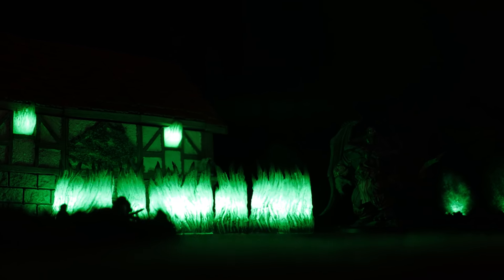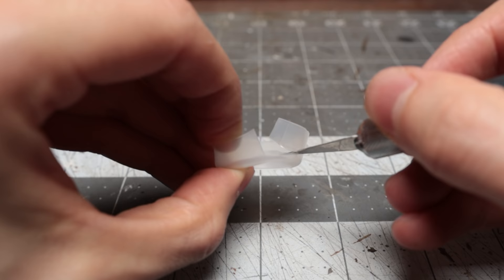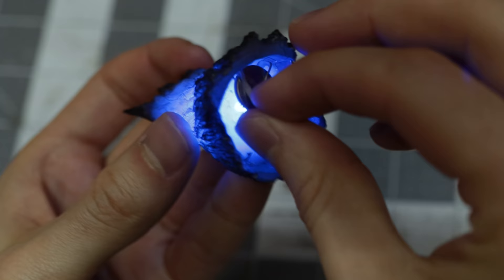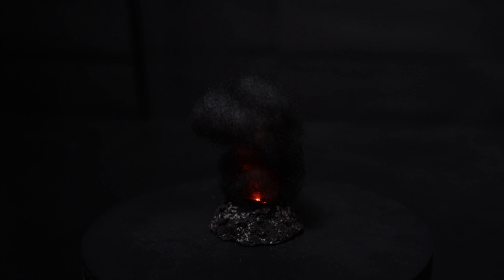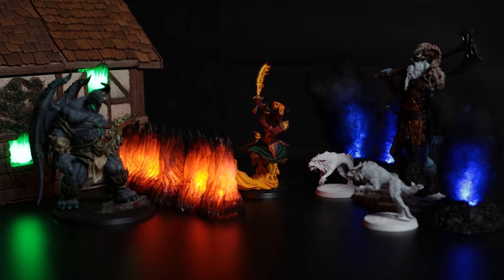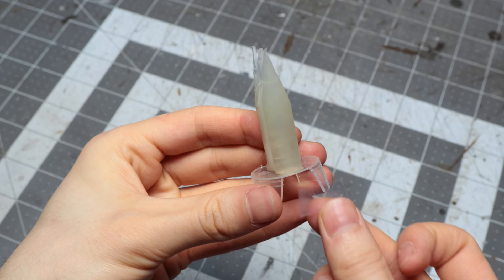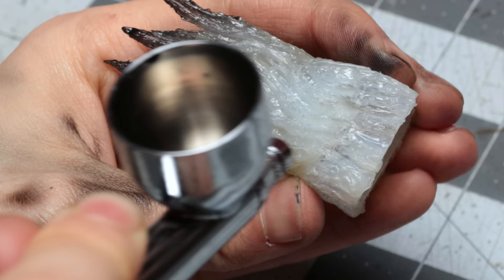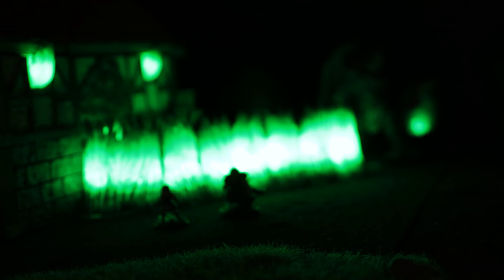Set Things on FIRE! || Fire Markers, Wall of Fire, Burning Building!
At some point, most D&D campaigns or wargamers will have use for fire markers, a wall of fire or some way to show burning buildings - So I set out to make my own unique version of these crafting staples, with my usual modular twist.

Some of the inspiration for these is absolutely drawn from Black Magic Craft's fire and smoke markers but I hope my…modifications give them some solid added value whether you play D&D, 40k or something else!

Come to think of it, the blue options would be great for plasma fires or tau battles…

These are all designed to be used effectively with dungeon tiles, and fit nicely on a 3" tile system, or even a 2" one if you're ok without a gap.

The Wall of fire can also be made as a circular version using the same techniques, if you want one for that shape specifically and prefer it over angling the straight sections - Which may be something I do later…

Everything I use should be linked on the equipment list above, so it's also a library of where to find stuff…

Timestamps
00:00 Intro/Inspiration
00:31 Colour Changing Tricks
03:36 The Faster/Even Cheaper Method
04:16 Fire Markers
06:01 New Texture
07:15 Gallery of finished pieces
08:07 Wall of Fire
10:38 Smoke effects
11:29 Burning Building

Follow the channel to make sure you catch new videos as they're released: